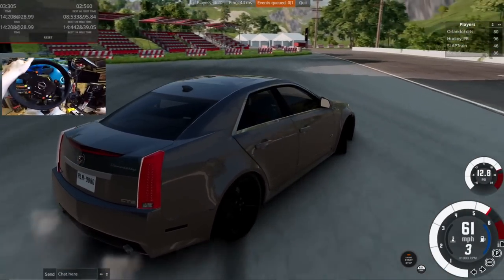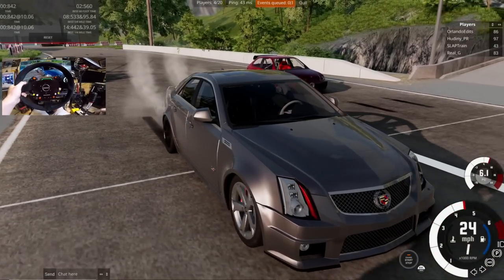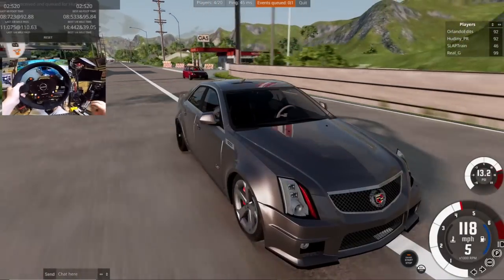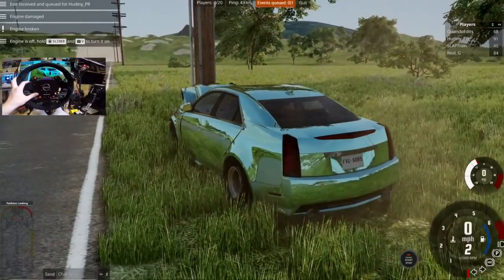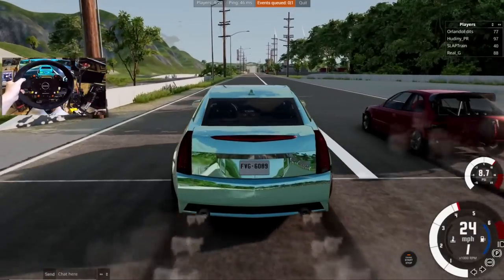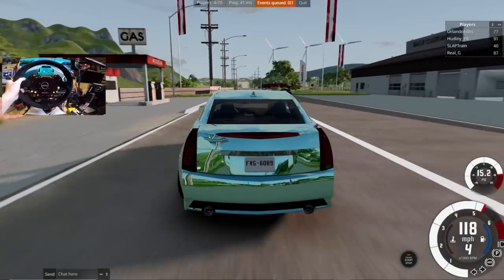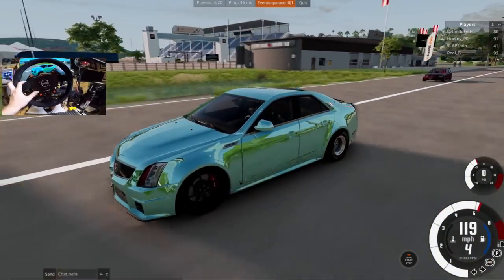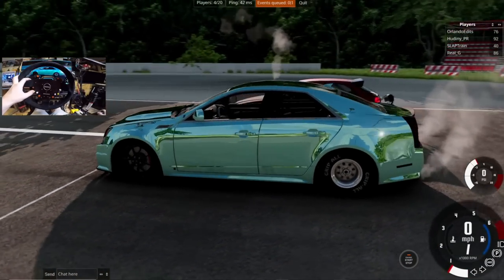JDM vs Muscle FIRST IMPRESSIONS Realistic Drag Racing SERVER BeamNG Online!!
Thrustmaster T818
Thrustmaster TX-SW Racer Base
Thrustmaster 383 Wheel Add-on
SF1000 Formula 1 Wheel Addon
TLCM Pedals